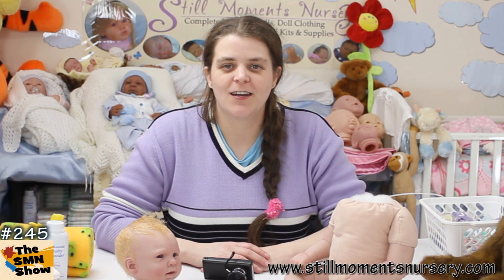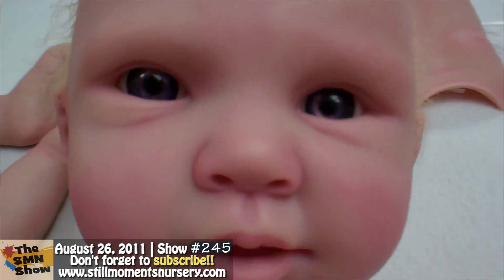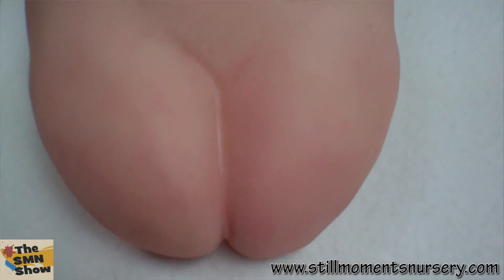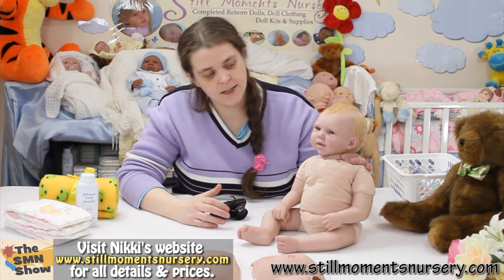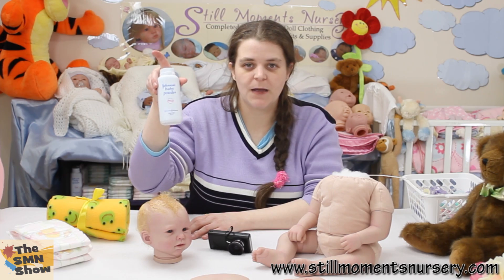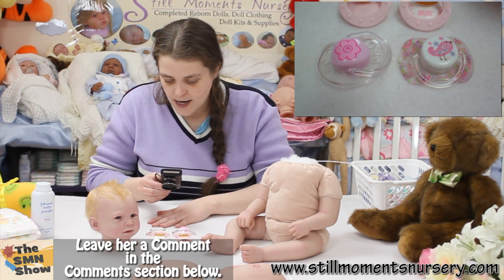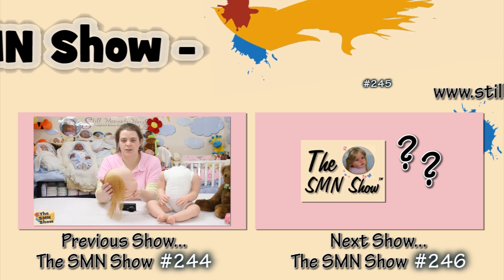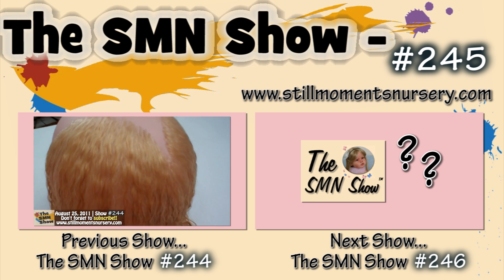Custom order reborn baby doll update - The SMN Show #245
This custom order doll is a gorgeous Raine by Michele Fagan doll kit.
She has had her hair done just have to do a few touch ups and she is finished.

xoxo